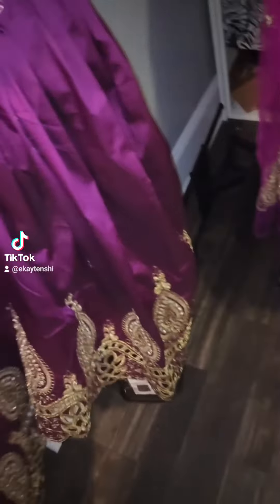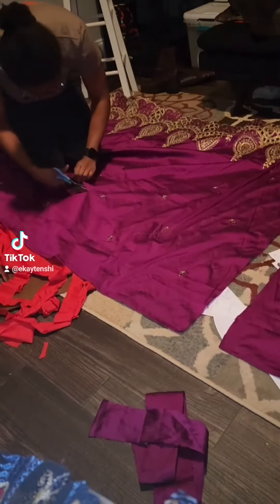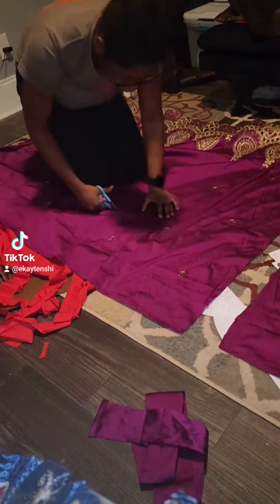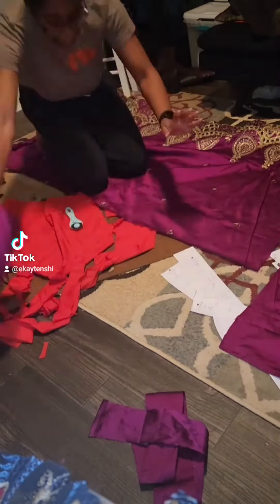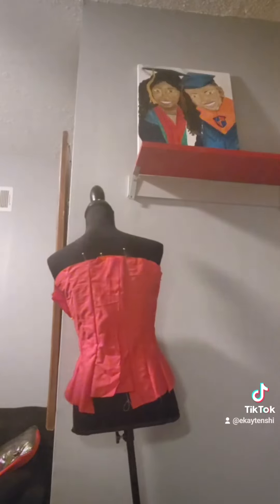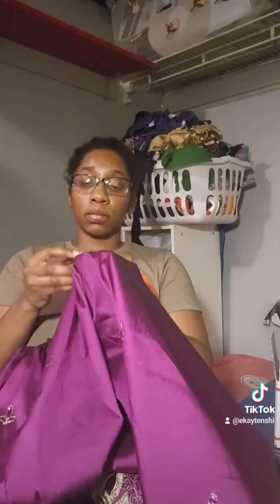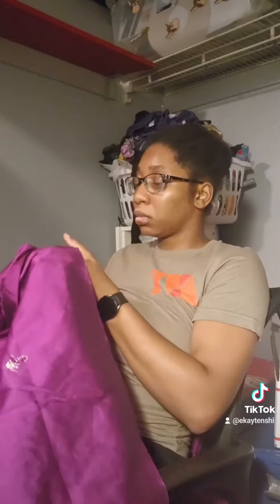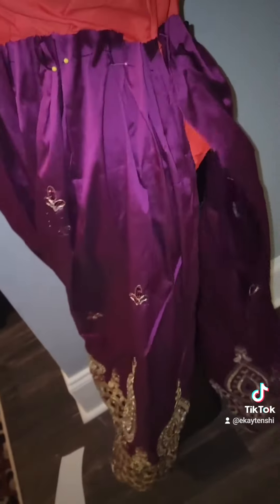Making my Asoebi Bridesmaids Dress Part 2